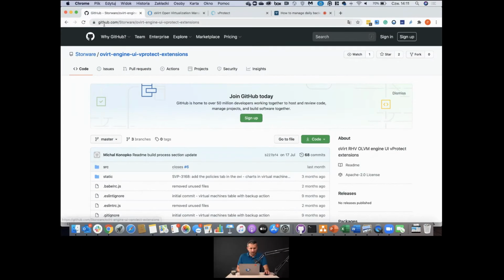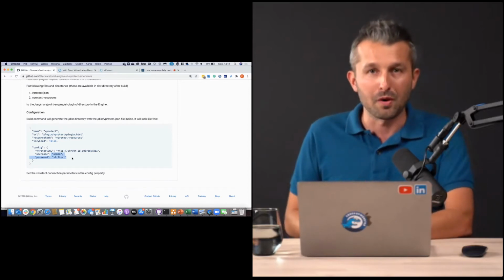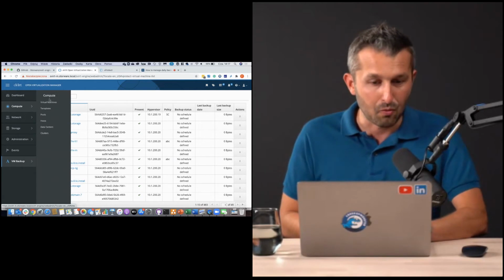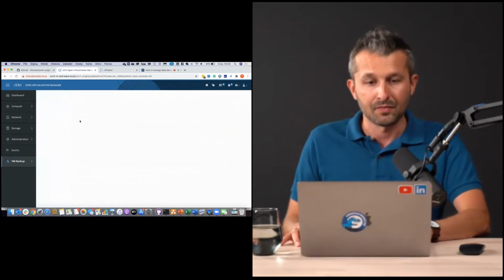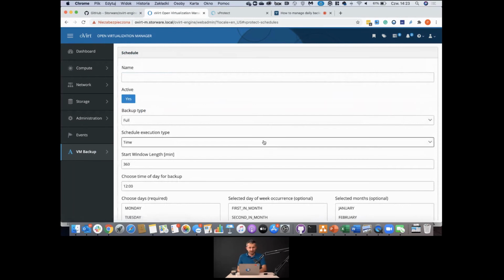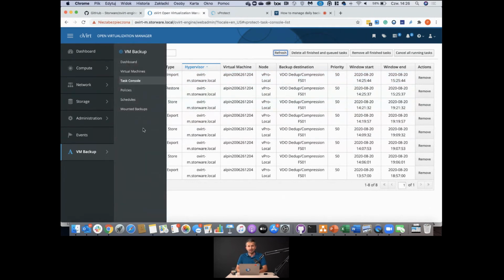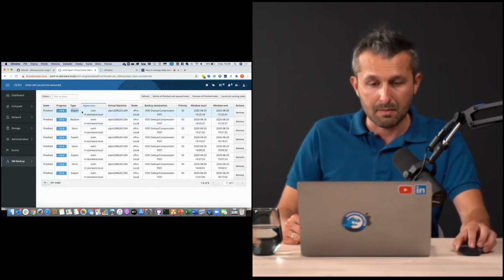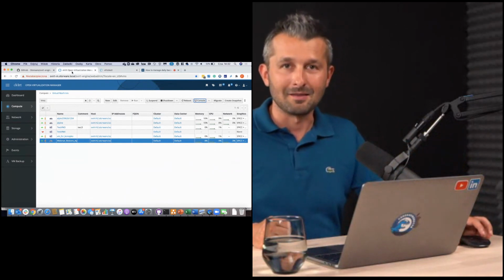How to manage daily backup & recovery operation from oVirt RHV UI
In June 2020 Storware created a project on GitHub called oVirt engine UI vProtect extensions to make life easier for all our customers, who would like to simplify their day to day backup & recovery operations on oVirt based platforms.

oVirt / Red Hat Virtualization UI integration was originally introduced with vProtect 3.9.1. For these environments, you get the possibility to add the brand new option called “VM Backup” to the user interface.

This integration allows the administrator not only to monitor tasks progress and other things related to storage space or backup performance. Besides, simply and intuitively, it allows, for example, to assign virtual machines to selected backup policies, perform backups or restore selected machines on demand.

Let's learn how easily you can monitor and manage all backup and restore processes from a single pane of glass.